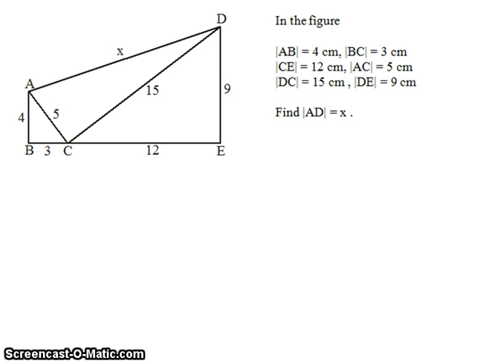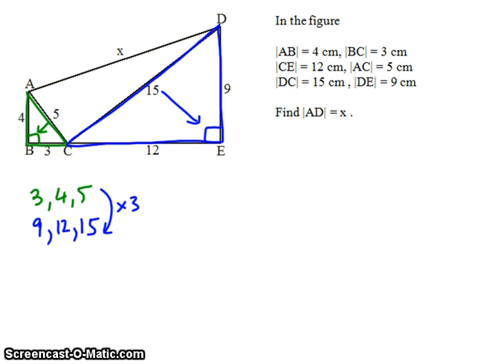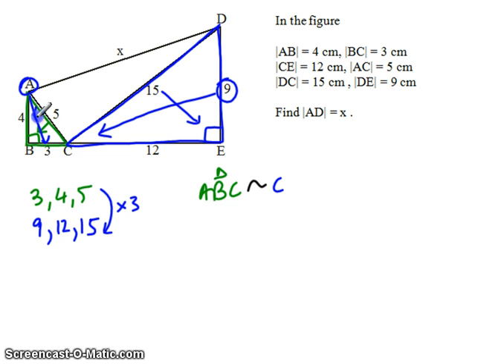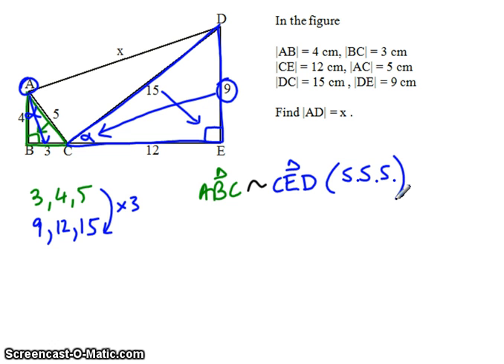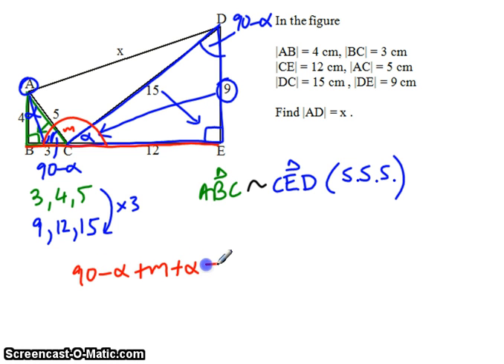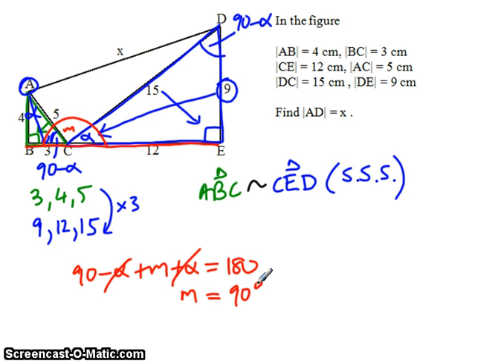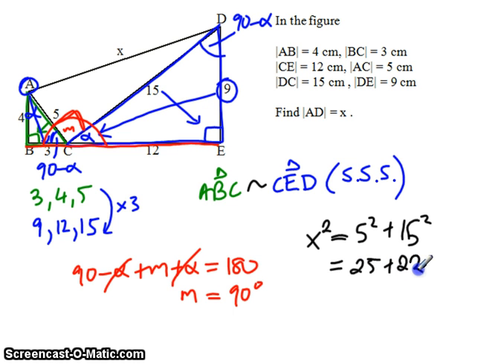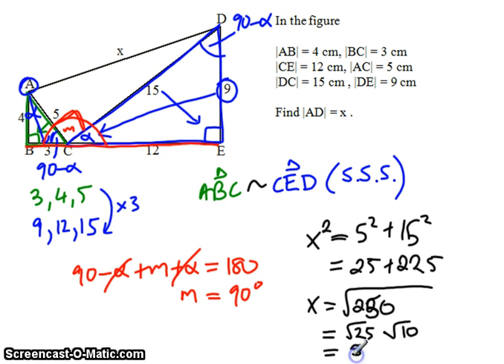Pythagoras CE1 Q6